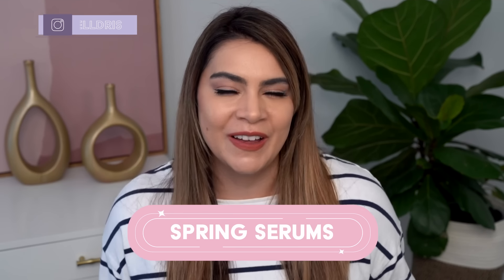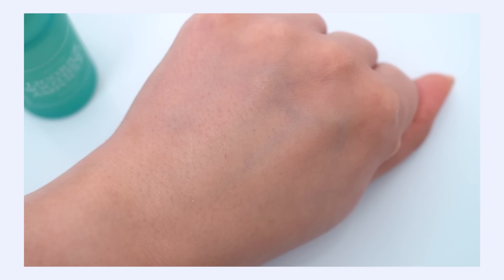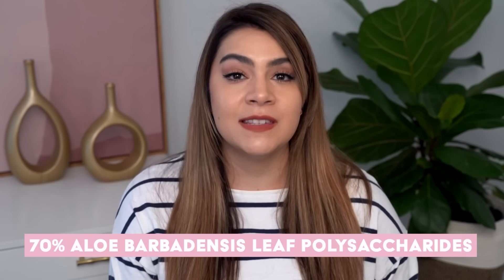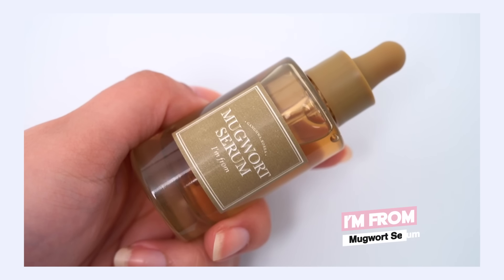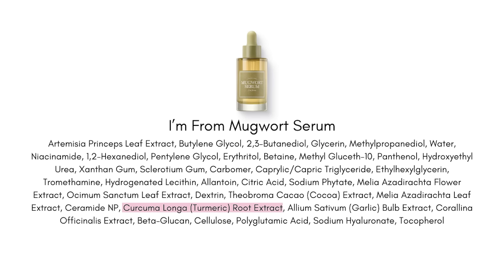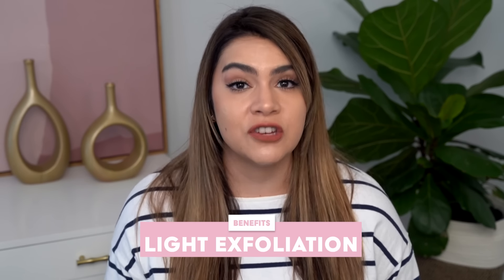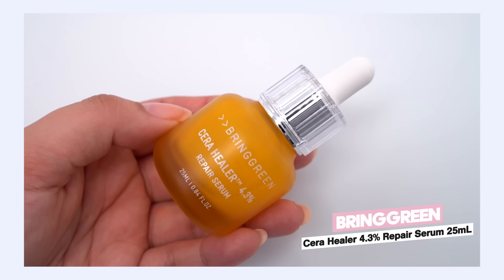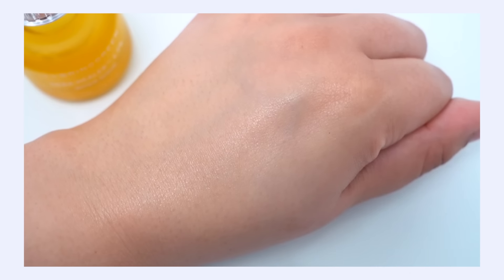5 K-Beauty Serums for Spring!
🛍️ 🛍️ 🛍️ || Products Mentioned || 🛍️ 🛍️ 🛍️

|| Chapters ||
0:00 Intro
1:08 I’m From Licorice Soothing Ampoule
5:06 By Wishtrend Blue Oasis Aloe Hydrating Serum
9:31 I’m From Mugwort Serum
14:35 Torriden Balanceful Cica Calming Serum
18:30 BRINGGREEN Cera Healer 4.3% Repair Serum

|| Music ||
Public Domain Music by Chillhop:
Tomorrow - Leavv